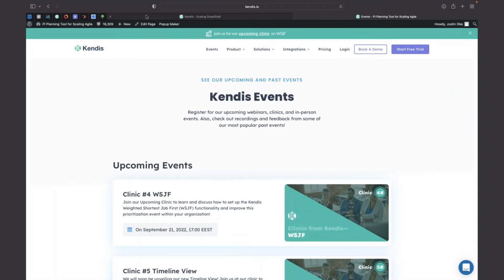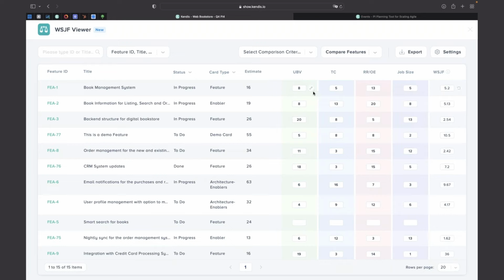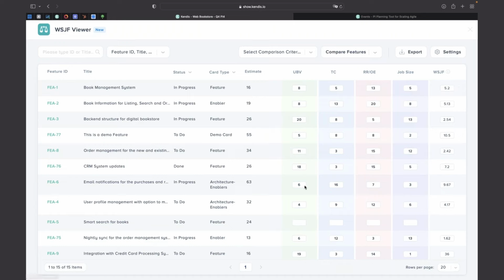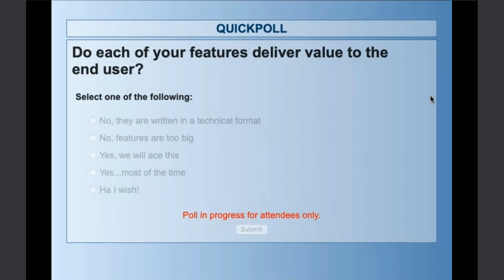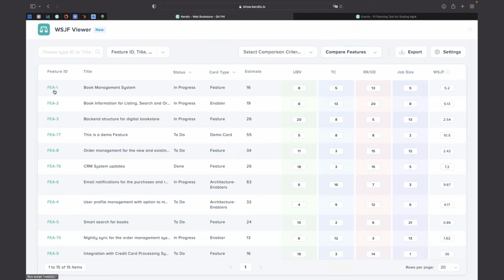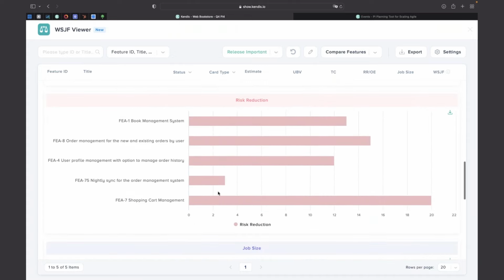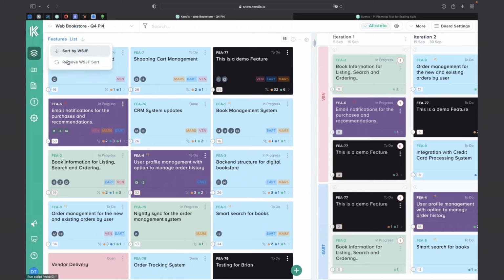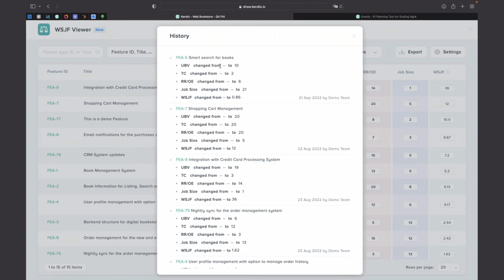Our WSJF Feature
Watch this excerpt from a recent webinar to learn about our WSJF (Weighted Shortest Job First) feature!

kendis.io